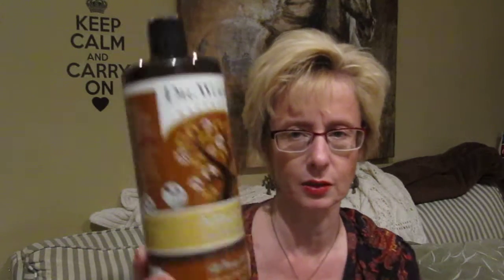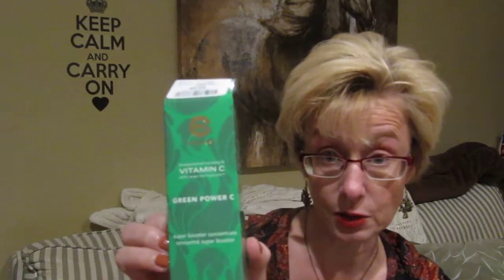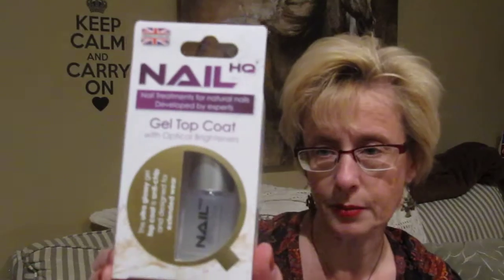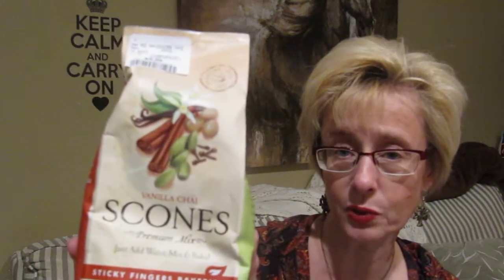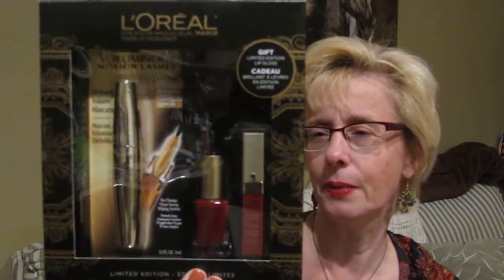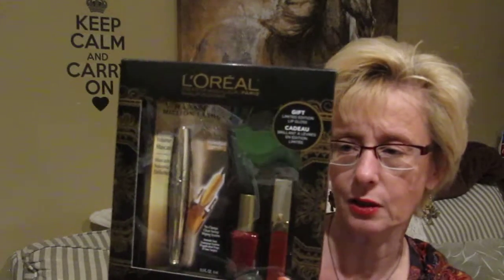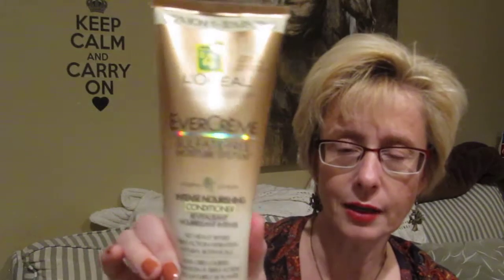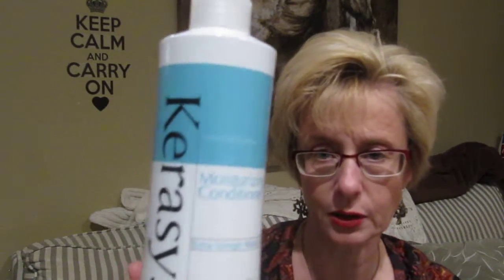Shopping Extravaganza- Winners, Sephora,Dollarama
Mostly beauty products